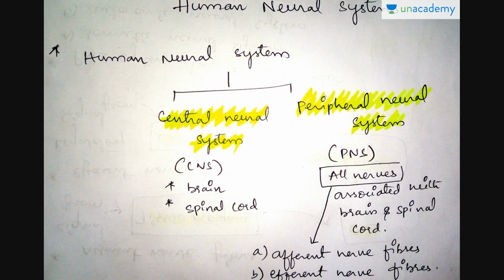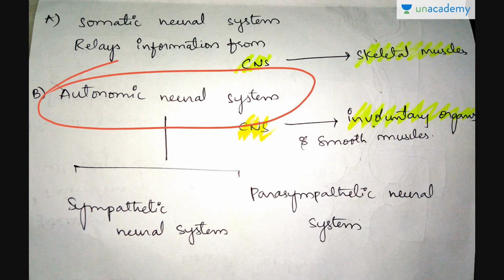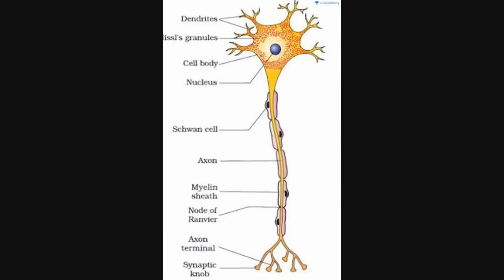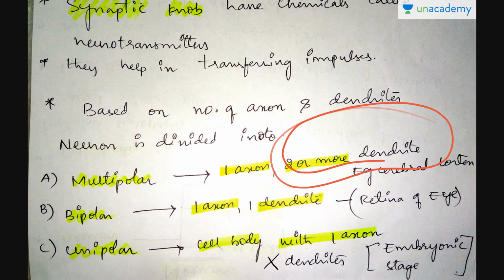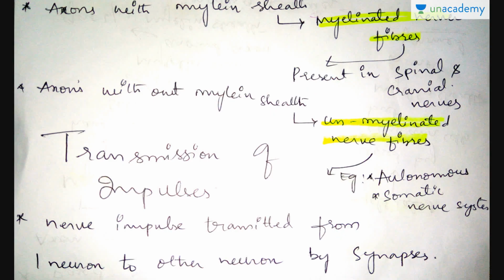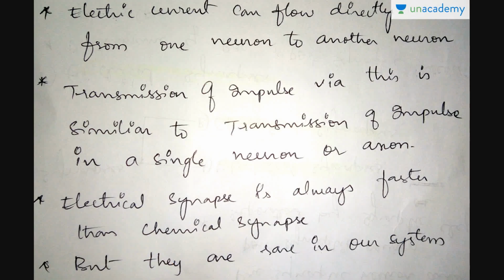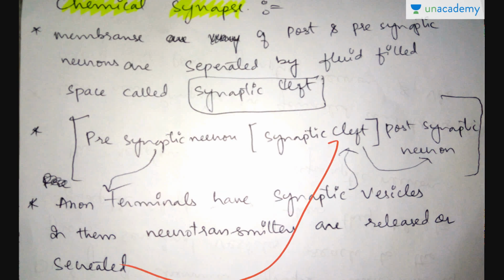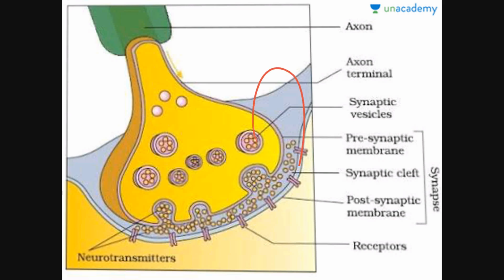Important Topics for Pre Medical Exams - Human Neural System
In this lesson, Ashwath Gadapa will be discussing some very important topics for the pre medical exams. This lesson covers Human neural system and transmission of impulses.

To watch this entire collection of lessons and to discuss with the educator go